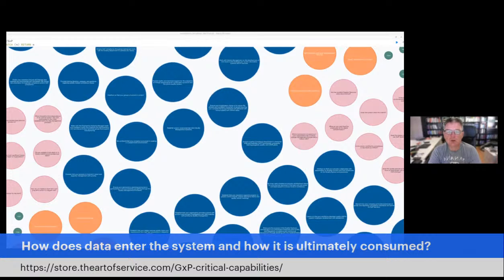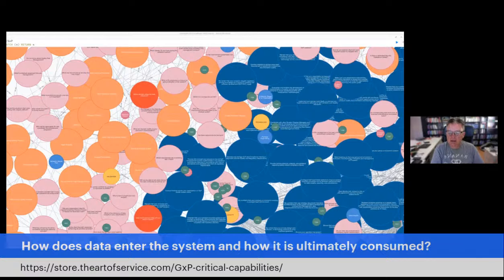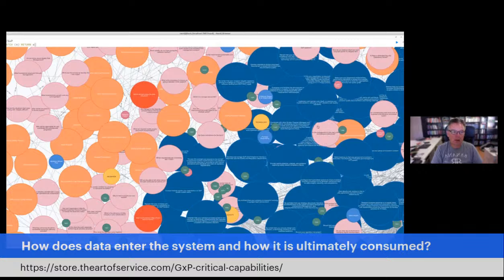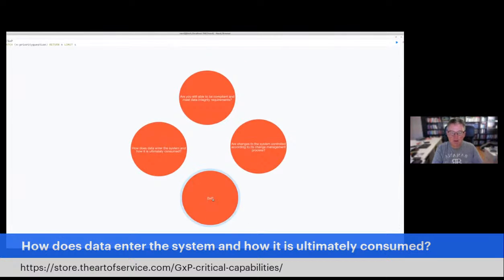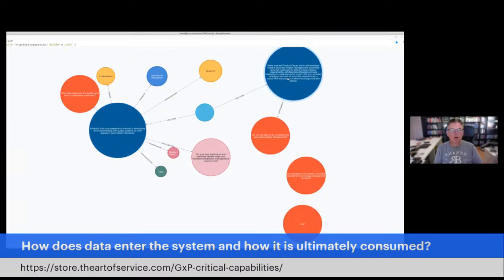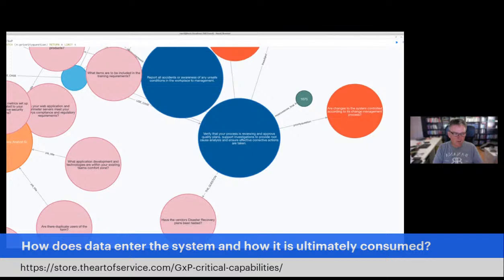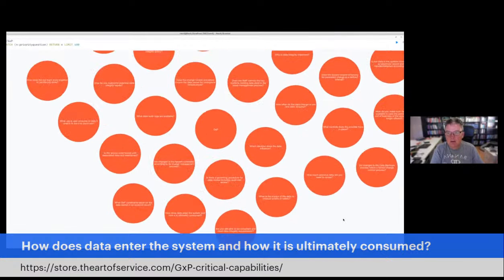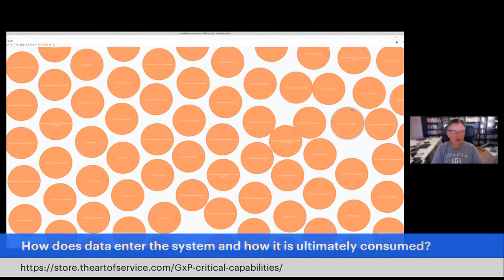How does data enter the system and how it is ultimately consumed.